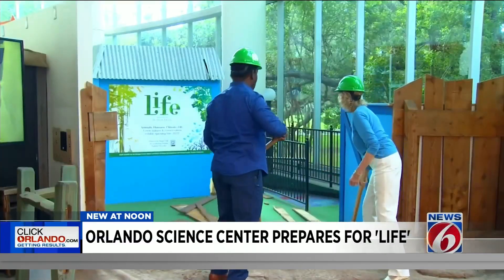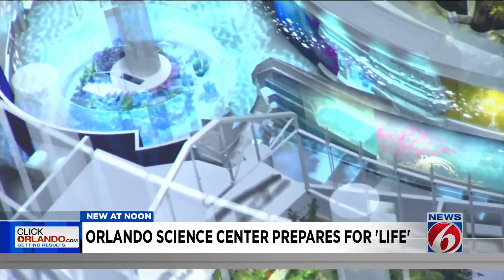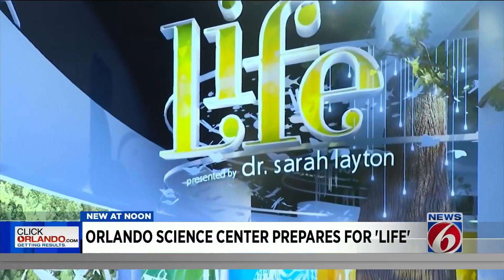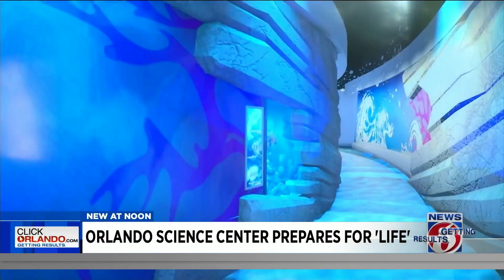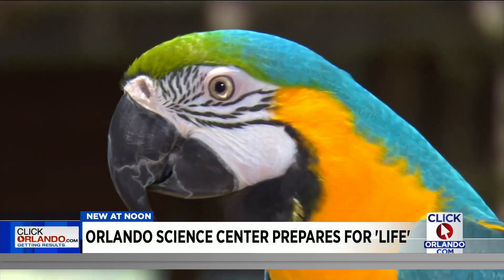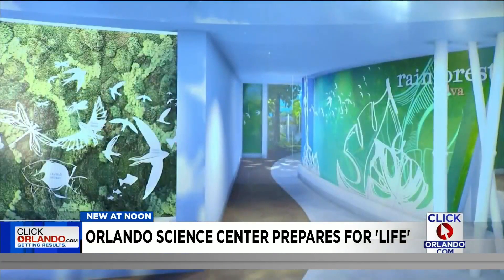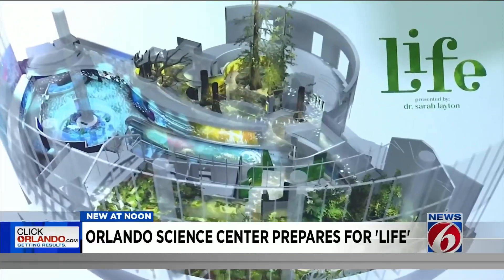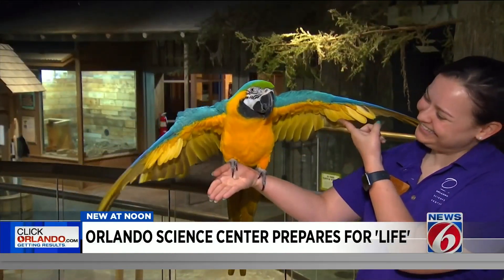Orlando Science Center prepares for new 'Life' exhibit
Plans for a new nature exhibit called "Life" at the Orlando Science Center were unveiled Wednesday, a reimagining of its long-standing NatureWorks area.